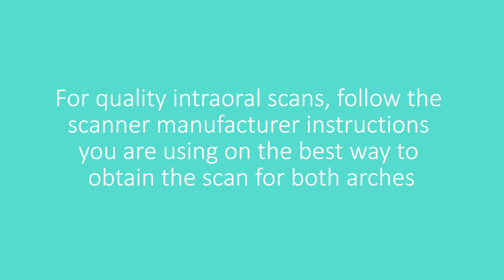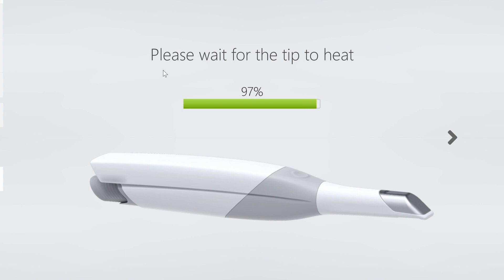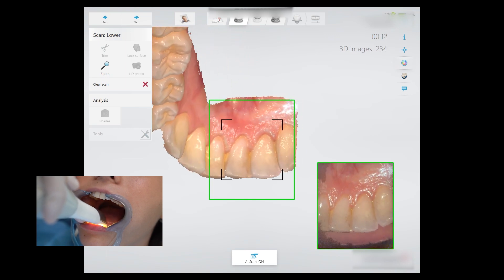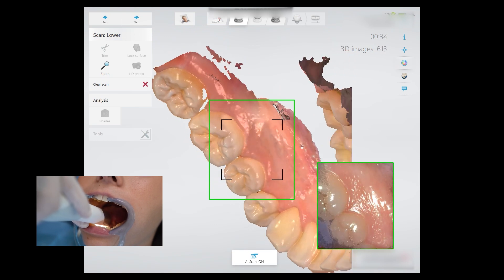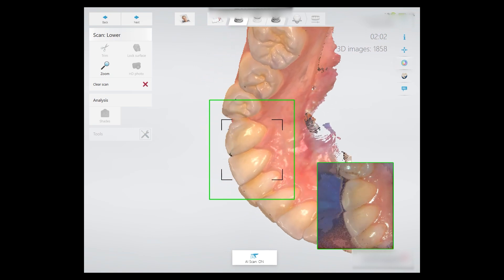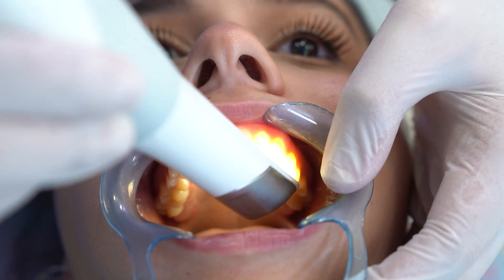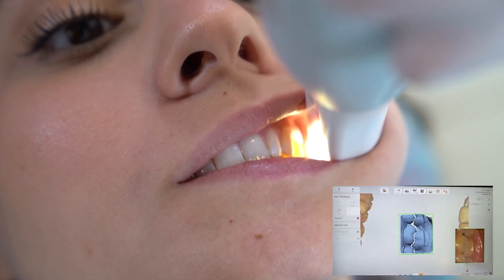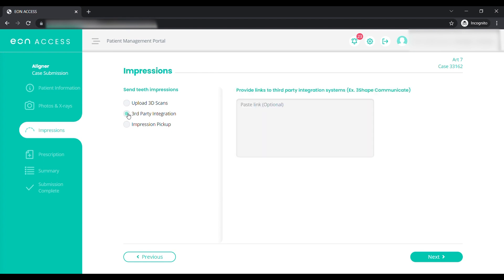How to Take a Scan for Teeth Made Simple: Intraoral Scanning Technique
Are you tired of the mess and patient discomfort that comes with taking traditional PVS impressions for orthodontic treatment? Look no further! In this video, we will be teaching you the latest and greatest technique in dental technology: how to scan teeth with intraoral scanner. This method is not only faster and more efficient, but it also provides a much more accurate representation of a patient's teeth.

Our step-by-step instructions will guide you through the process, so you can become a pro at this cutting-edge technique and provide the best possible care for your patients. Say goodbye to gooey impressions and hello to the future of dentistry with full mouth scanning. Watch now!

0:00 Benefits of intra-oral scans
0:43 How to take a mandibular scan
3:30 How to take a maxillary scan
3:50 Bite registration